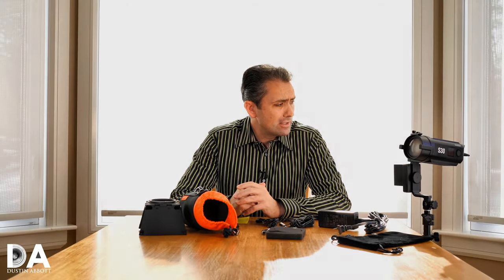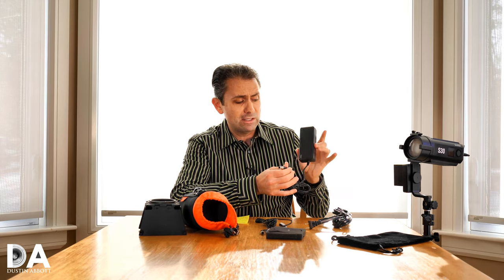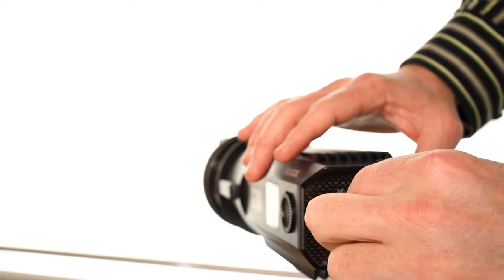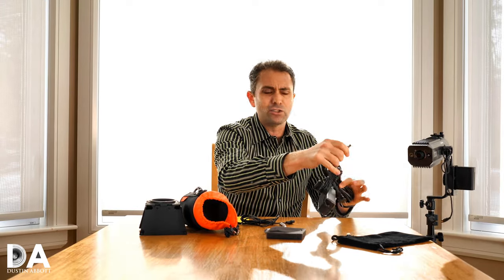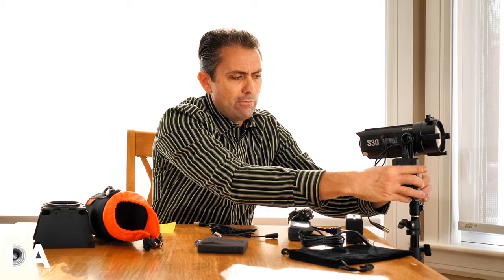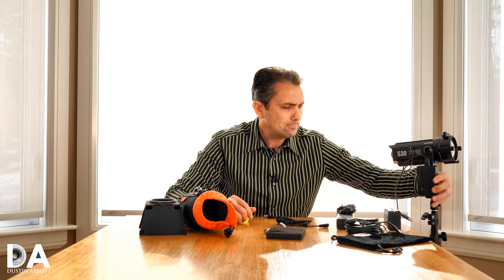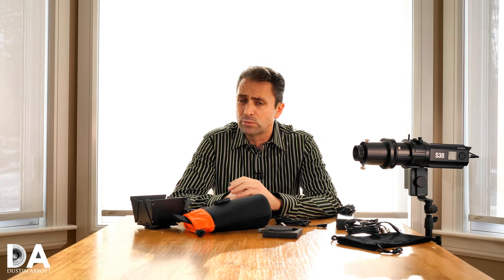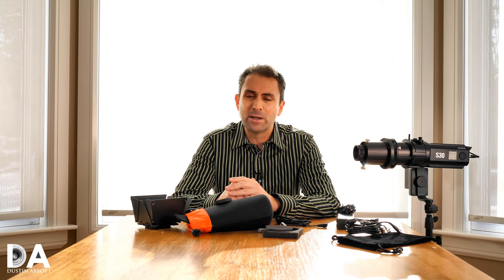Godox S30 Modular LED Spotlight Review | 4K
Godox S30 Modular LED Spotlight Review | Photographer Dustin Abbott shares a demonstration and review of the Godox S30 Modular LED Spotlight.  Purchase the Godox S30 from Pergear | Purchase the Godox S30 from Amazon | Amazon Canada | Amazon UK | Amazon Germany
Thanks to Pergear for supplying the equipment for review.